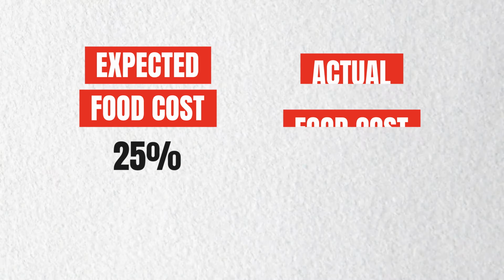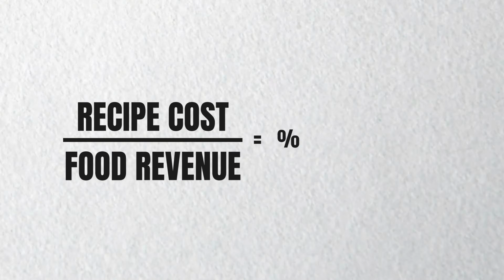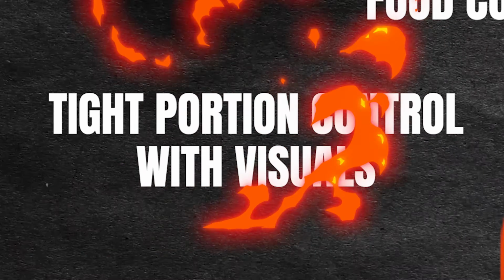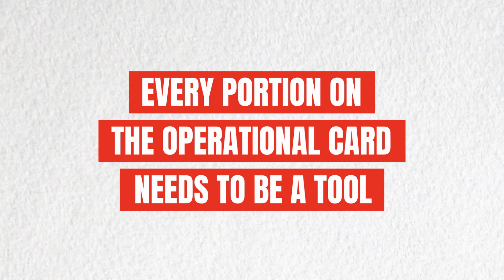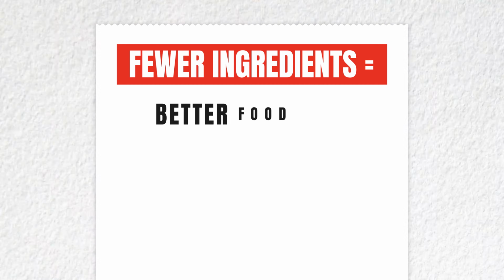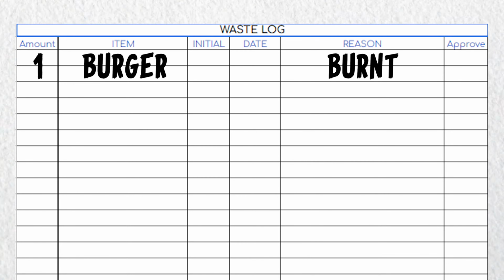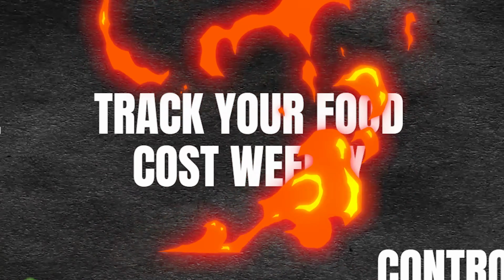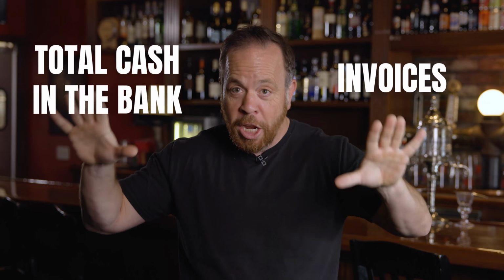How to Save Money on Restaurant Food Cost & Increase Profits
Most restaurant owners can’t answer one of the most important questions: What’s your actual food cost? What is the correct food cost formula? If that’s you, don’t worry. I own and run 12 award-winning, profitable restaurants, and today, I’m breaking down how to lower food costs and grow restaurant profit step by step, from tracking, negotiating with vendors, and maximizing profit with your menu. Get ready to learn the system to waste less and make more!

More videos you’ll like:
Chapters:
00:00 How to know your actual food cost
02:50 How to tighten portion control with visuals
04:48 How to engineer a profitable menu
06:39 How to train your staff on waste reduction
07:38 How to incentivize your restaurant employees
08:41 How to negotiate with restaurant vendors
10:34 How to control your pars
11:39 How to track your food cost

About Unsliced:
Unsliced Restaurant System by Mike Bausch helps Independent restaurant owners go from owned to activated owners, actualizing their restaurant vision. Organized with their leadership, finite metrics, defining their brand with pinpoint accuracy to then market it effectively with more of the right Staff that is stoked to be there and feeding customers prideful of purchasing here. All of this to gain more profit, accolades, and better relations with everyone, staff, vendors, partners and at home. All systemized and strategically executed.